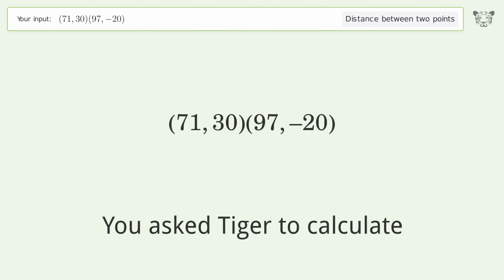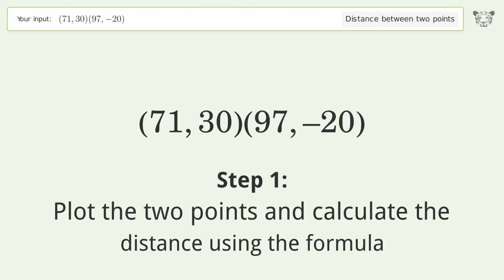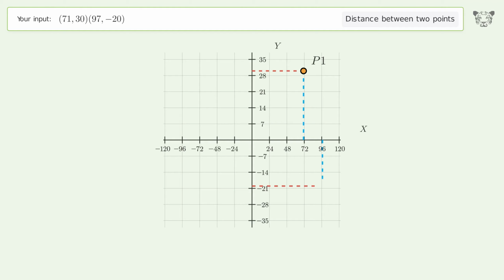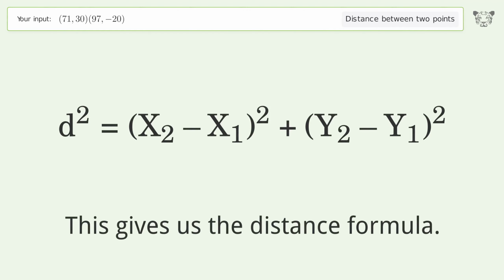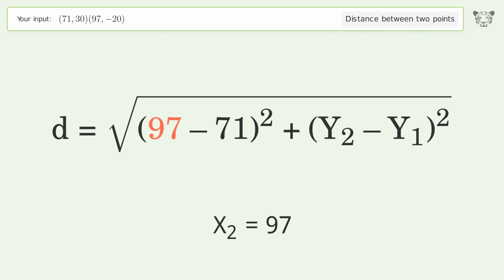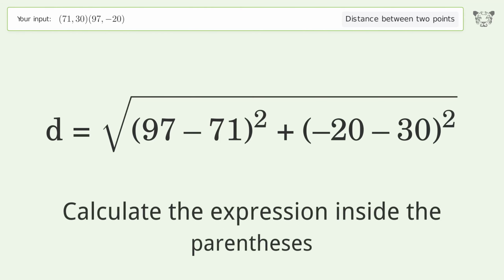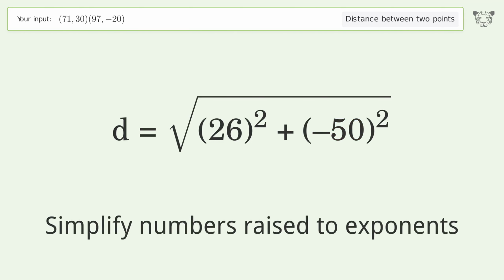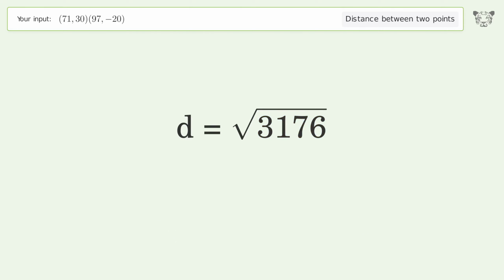Find the distance between two points p1 (71,30) and p2 (97,-20): Step-by-Step Video Solution